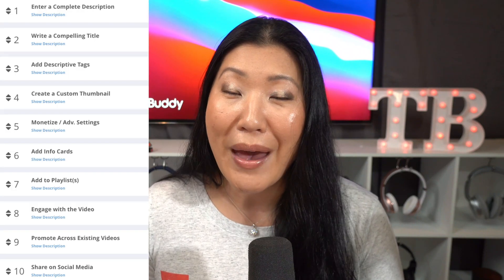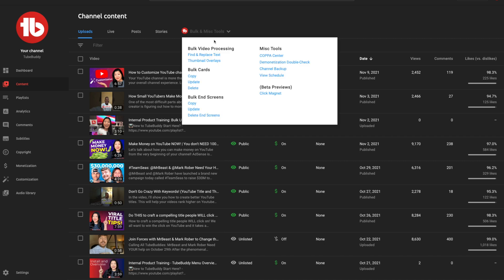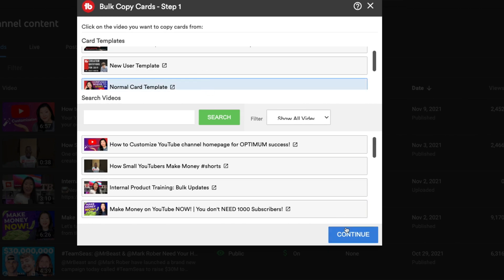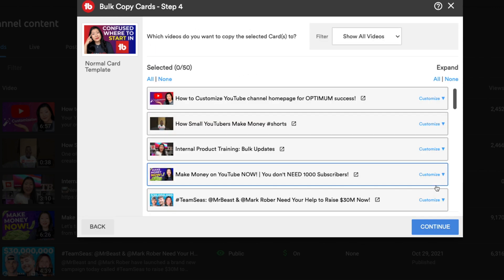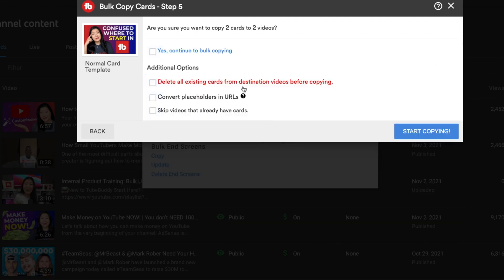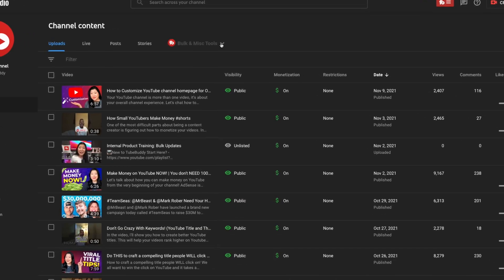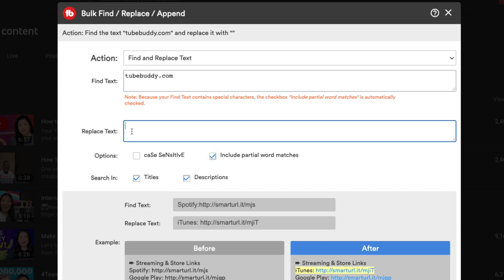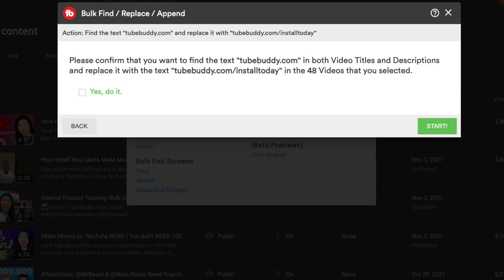TIME HACKS to Save INSANE Amounts of Time!!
Discover how to bulk edit your YouTube data with TubeBuddy and see how much time we can give you back! We've got you covered with bulk processing features for end screens, cards, thumbnails, and even video titles and descriptions.

This Star level TubeBuddy feature will allow you to replace outdated links in one fell swoop or apply templates for cards and end screens making video management one less thing that eats away at your time. Learn how you can update your YouTube Descriptions in bulk, quickly and easily with TubeBuddy!

Chapters:
0:00 Intro
0:17 Common tasks YouTube creators have to do
0:30 How can TubeBuddy save you time?
0:50 How much time can TubeBuddy save you?
1:13 Updating elements on your videos in bulk
1:49 How to use the bulk update tool in TubeBuddy
2:07 How to replace a link in all of your YouTube video descriptions fast
3:14 How long does it take to change 900 video descriptions?
3:45 Comment of the video
3:58 How many hours has TubeBuddy saved you?
4:15 What level of TubeBuddy do you need to access Bulk Updates?